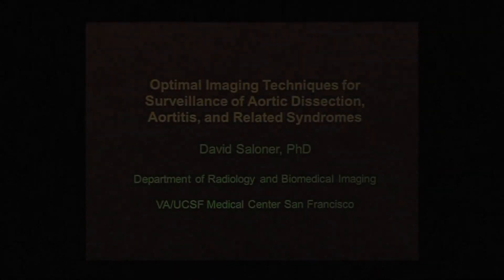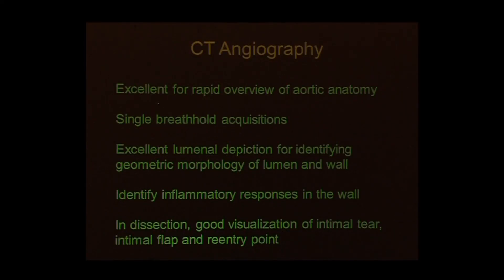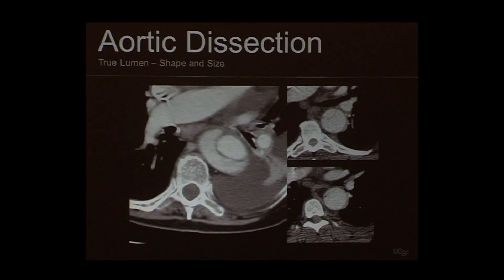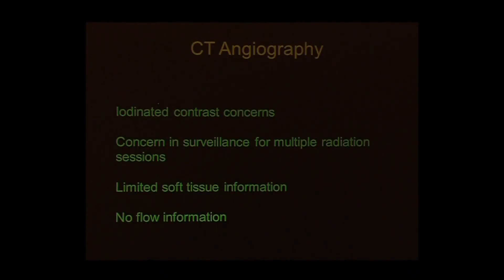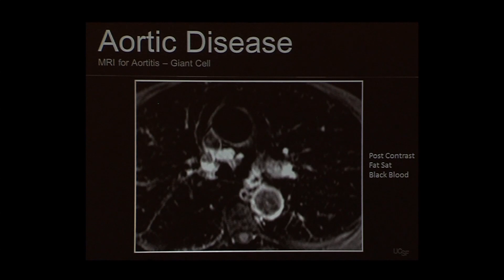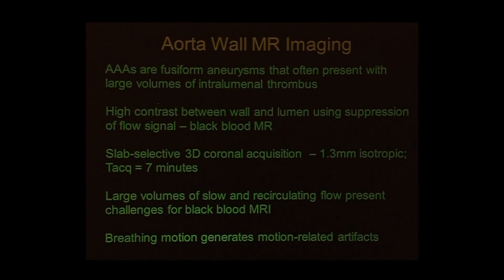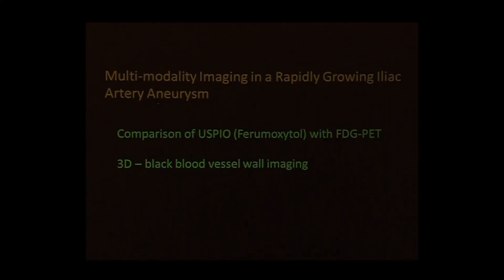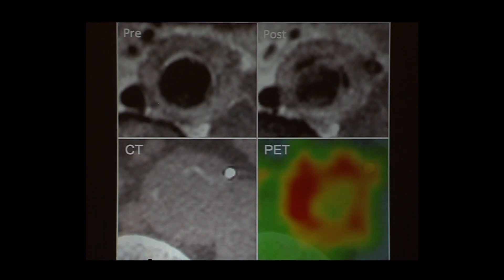Optimal Imaging Techniques for Surveillance of Aortic Dissection Aortitis and Related Syndromes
David Saloner, PhD; Professor of Radiology and Biomedical Imaging; Director, Interventional Magnetic Resonance Imaging Center, UCSF; Director, Vascular Imaging Research Center, San Francisco VA Medical Center. Recorded on 04/16/2015. Series: "UCSF Vascular Surgery Symposium" [Health and Medicine] [Professional Medical Education] [Show ID: 29583]